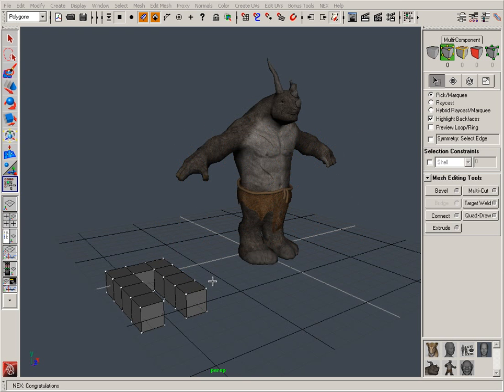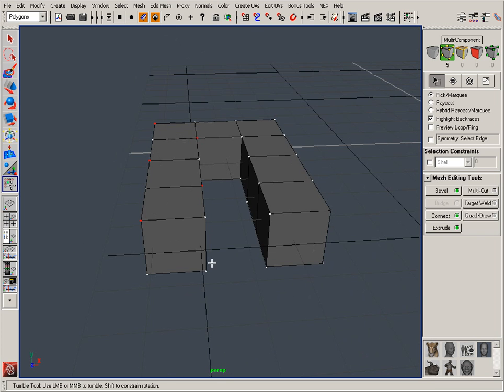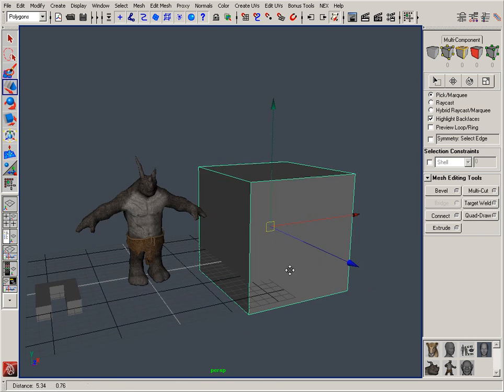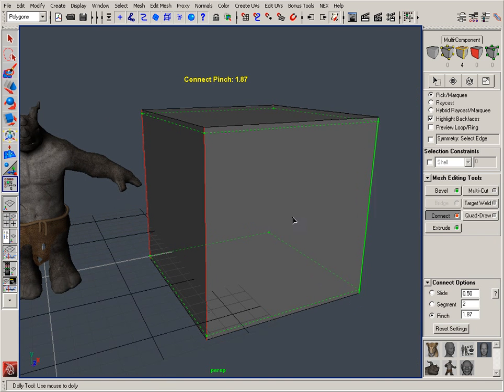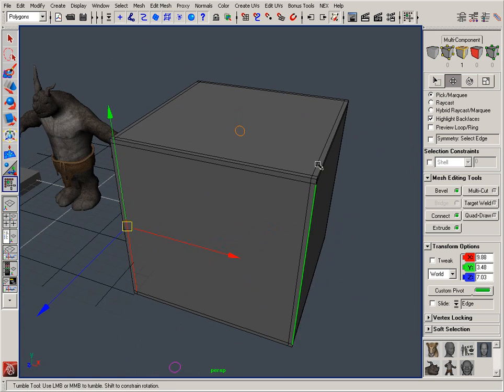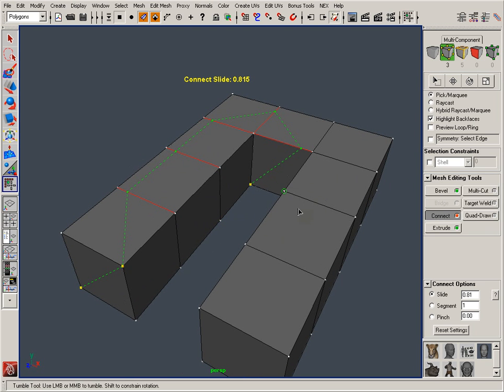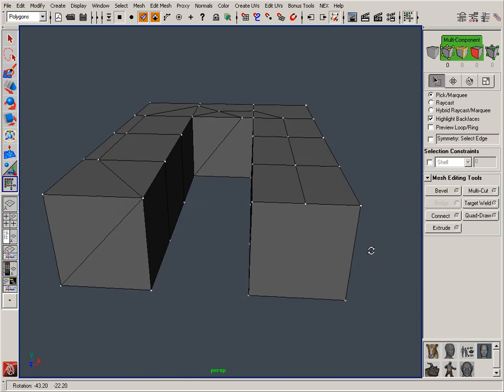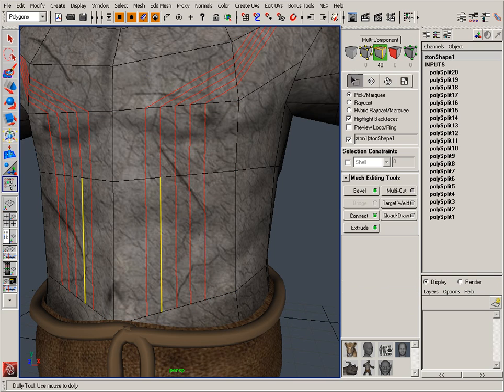NEX Connect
Using your left-mouse-button, you can select components (vertices, edges, and/or polygons) to create an edge connection between them.
Middle-Click-Dragging will change the amount of connecting edge segments.
Holding Ctrl+Shift+RMB will display a marking menu that will allow for you to change the Middle-Click-Drag editing mode. There are three editing modes for Connect: Slide, Segments (default), and Pinch.

Note: Single edge selections will automatically connect the entire ring path.